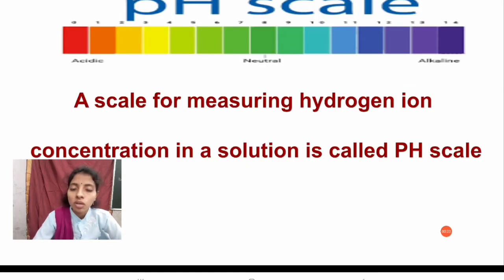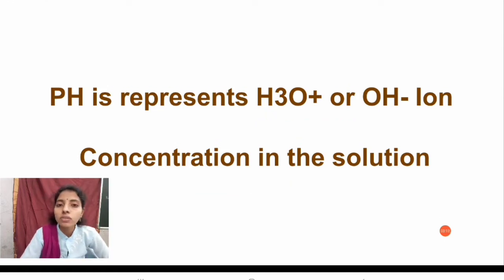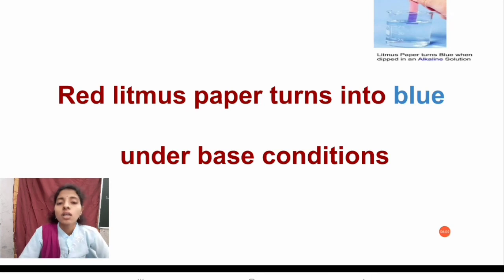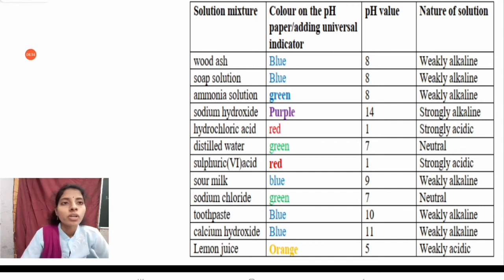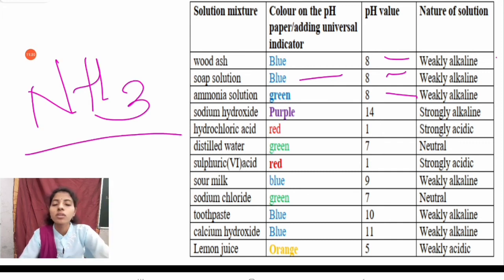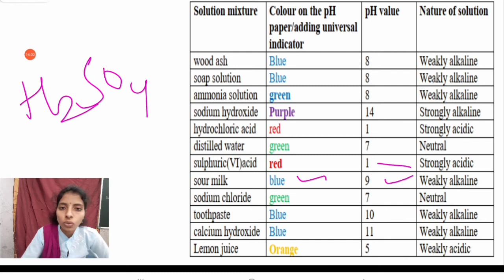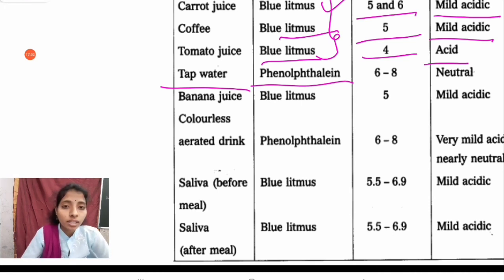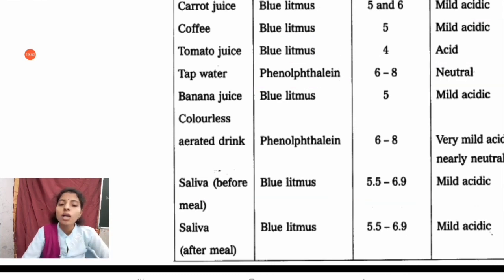SSC, CLASS 10, Physical science, Ch-3, Acids bases and salts, part-19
TELANAGANA STATE BOARD SYLLABUS